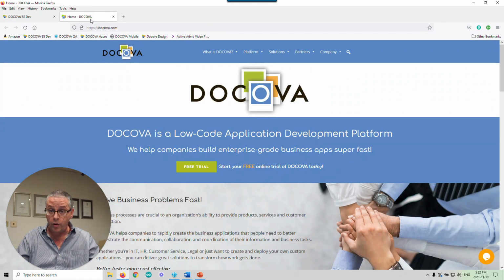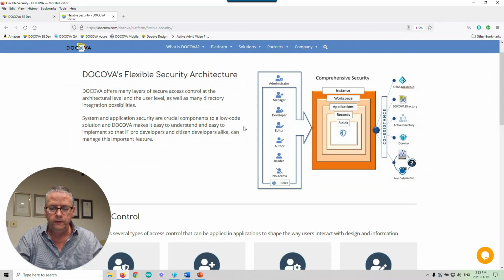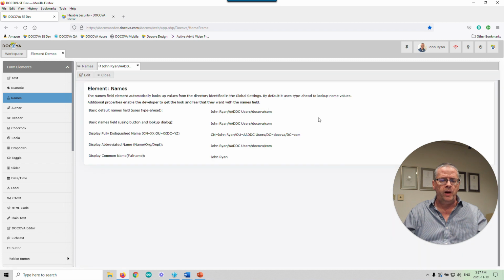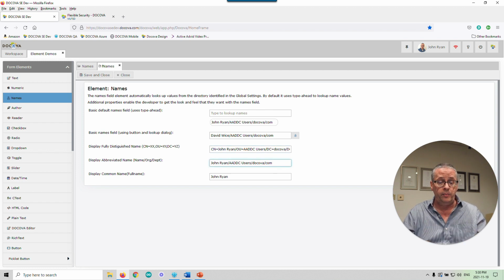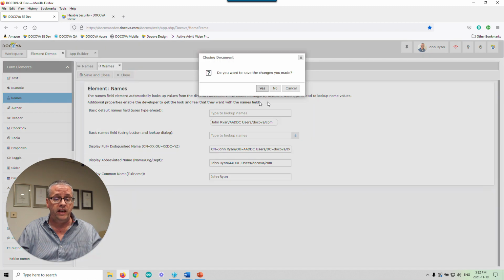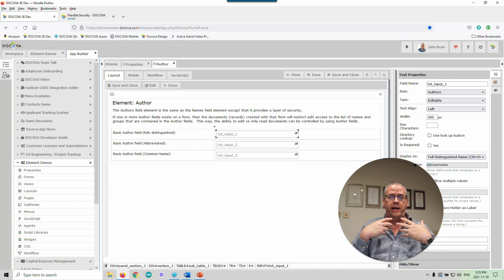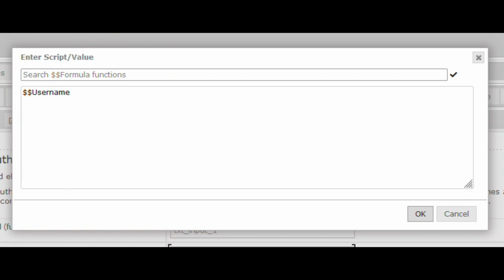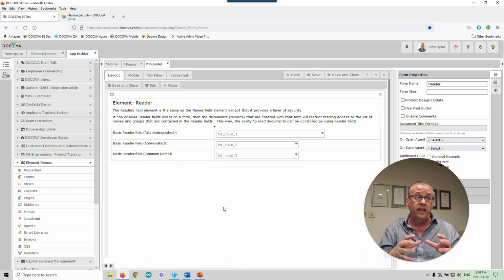FORMS - Authors, Readers, and Names Fields